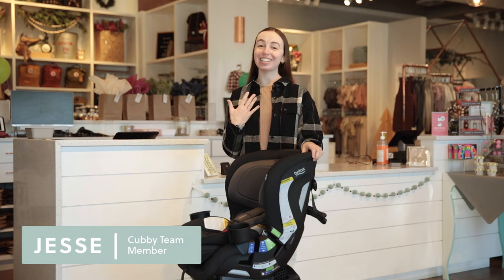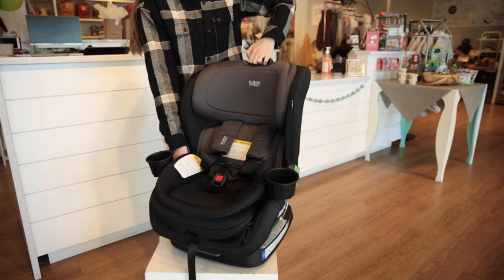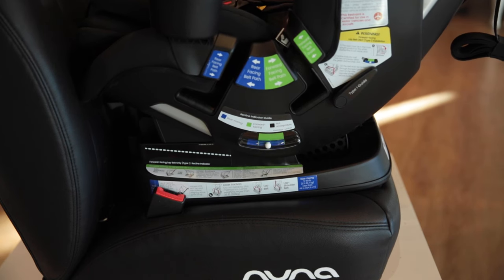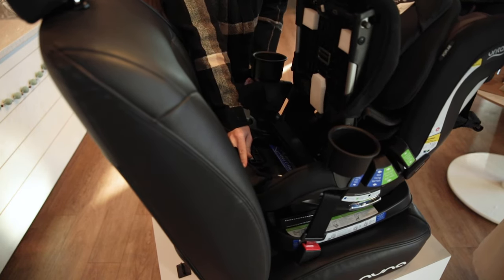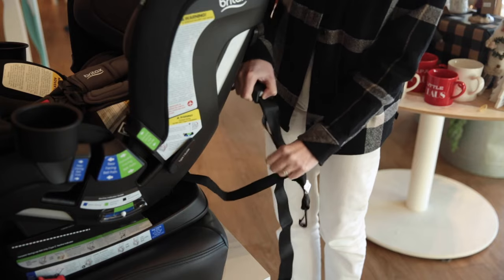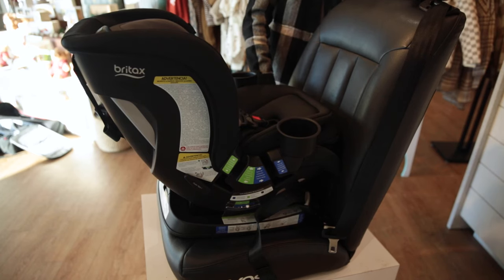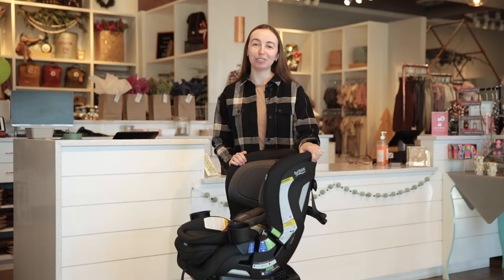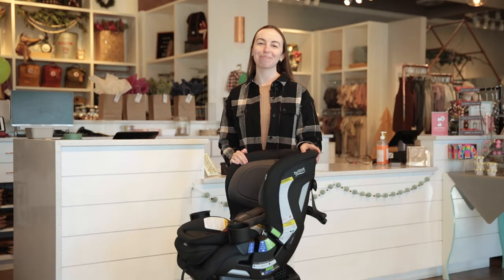Britax Poplar Convertible Car Seat Demo and Review | How to Install Poplar Convertible Car Seat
Ready to go with room to grow! The Britax Poplar Convertible Car Seat takes the stress out of moving to the next car seat stage thanks to the patented ClickTight Installation and slim SpaceSaver design. In this video, join Jesse as she review this car seat and demonstrates how to install it in rear-facing and forward-facing mode.

Timestamps:
0:00 Intro
0:15 Car Seat Features
0:20 Weight and Weight Capacity
1:38 Rear-Facing Installation with Seat Belt
2:41 Rear-Facing Installation with Latch Connectors
3:50 Forward-Facing Installation with Seat Belt
5:11 Forward-Facing Installation with Latch Connectors